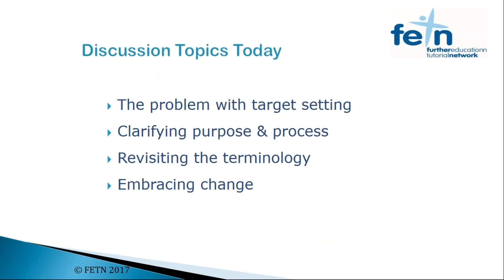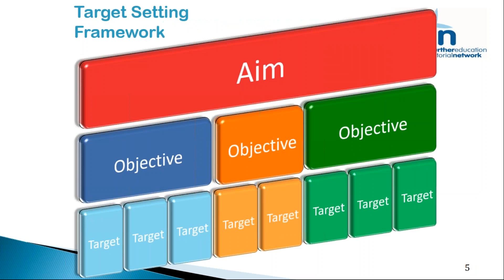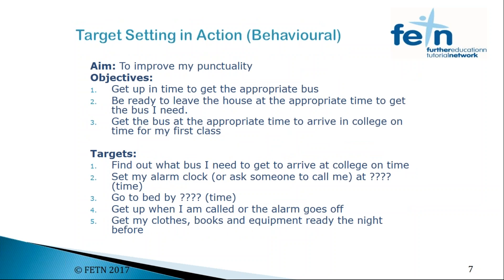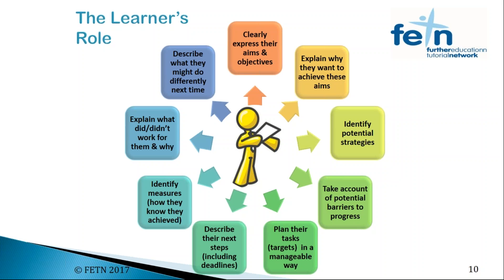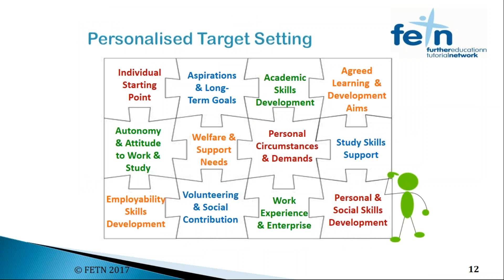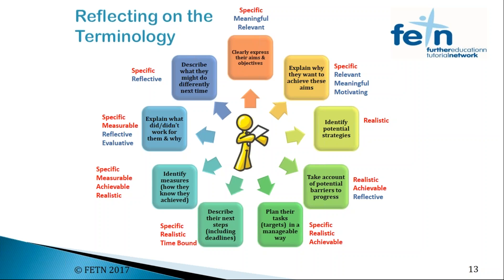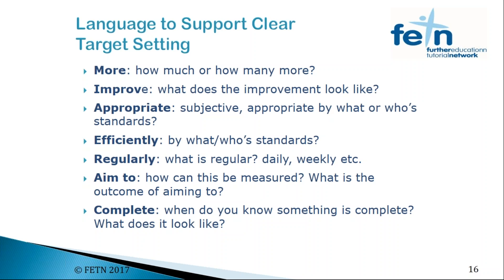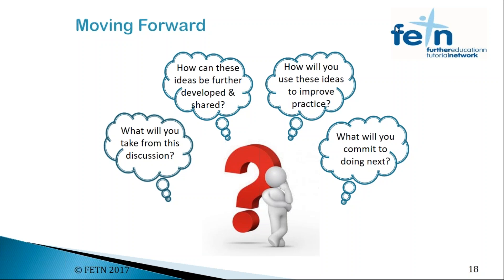’Re visiting Target Setting – making it work for you and your students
Target setting has become a key strategy in supporting learners to succeed, yet so many of us groan at the prospect and find it difficult to encourage learners to engage in the process. During this webinar I will present my own ideas of why we find target setting a challenge and how thinking about it differently, or just taking it back to basics, might help to improve our confidence and practice.
During the webinar we will consider:
• The problem with target setting
• Clarifying purpose & process
• Revisiting the terminology
• Embracing change

About the facilitator
Dr Sally Wootton is a leading expert in the development of effective tutorial provision. She is a member of the Education & Training Foundation Expert Panel for Professional Development and Professionalism, the originating author of the National Occupational Standards for Personal Tutoring and the Ascentis Level 3 Certificate in Personal Tutoring.

As Founding Director of the Further Education Tutorial Network (FETN) Sally has undertaken national research projects and produced a number of good practice guides to support tutorial managers and practitioners in their role. She has also developed a range of accessible CPD for tutorial practitioners and continues to provide individual guidance and support to organisations across the Education and Training Sector.